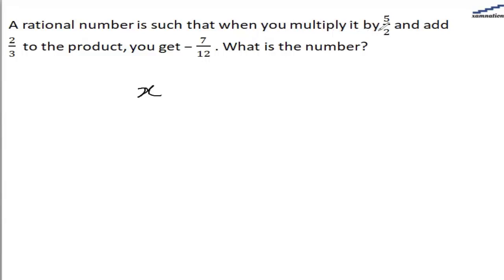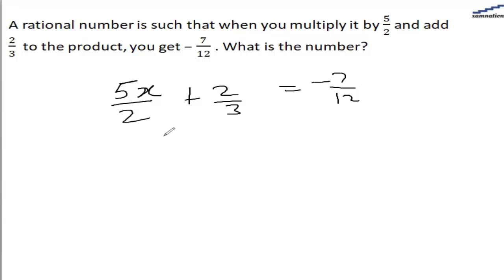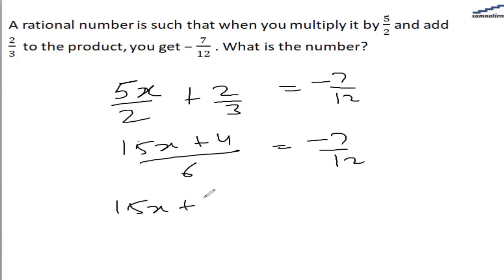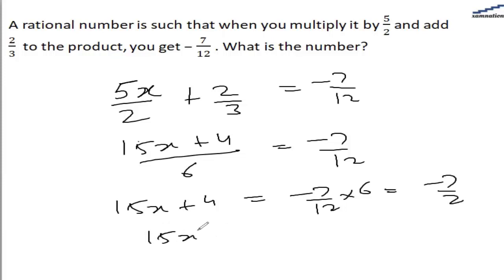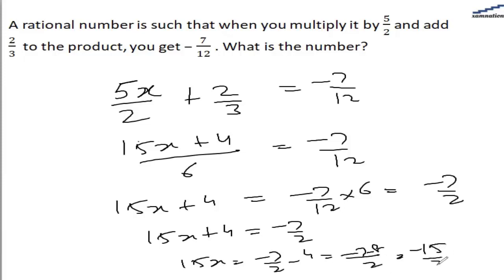Class 8 Math - Ncert Solutions for Linear Equations in one variable chapter, Exercise 2.2 Question13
✔️ Class: 8th
✔️ Subject: Math
✔️ Chapter: Linear Equations in one variable
✔️ Exercise: 2.2
✔️ Question: 13

A rational number is such that when you multiply it by 5/2 and add 2/3 to the product,you get -7/12. What is the number?